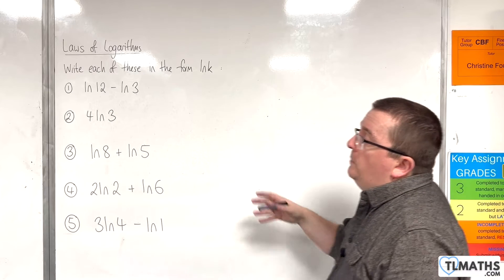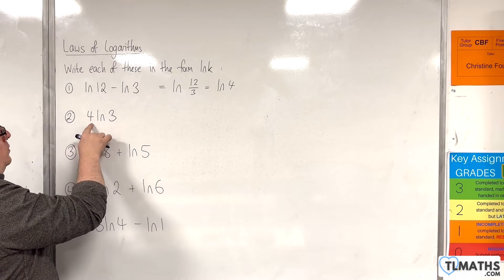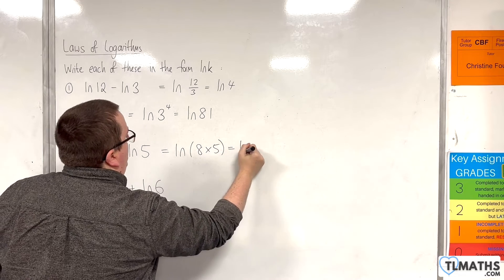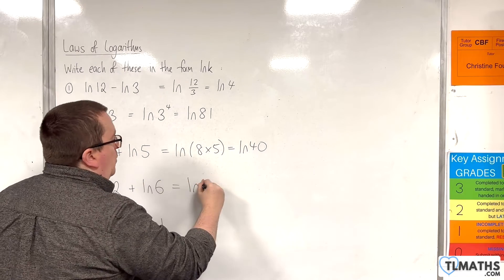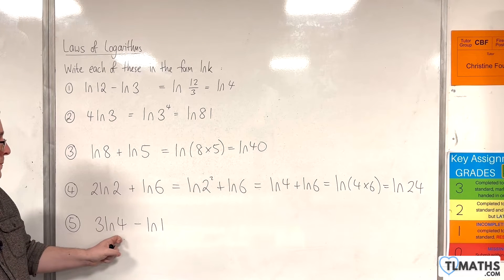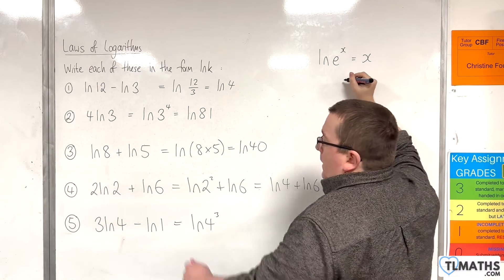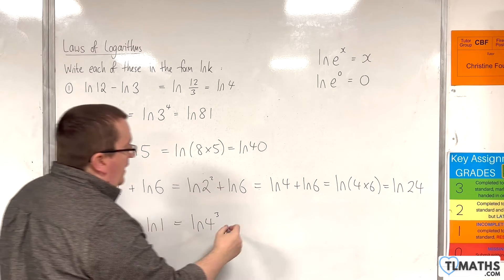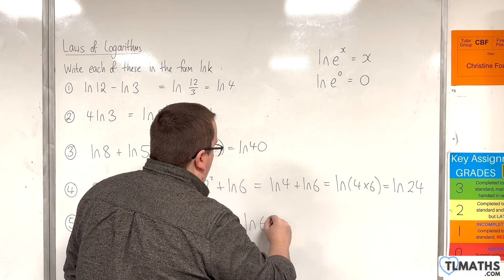A-Level Maths: F4-10 [Laws of Logarithms: Writing in the form ln(k)]